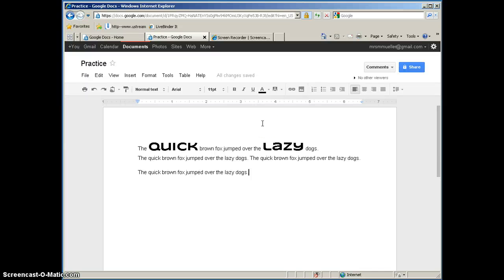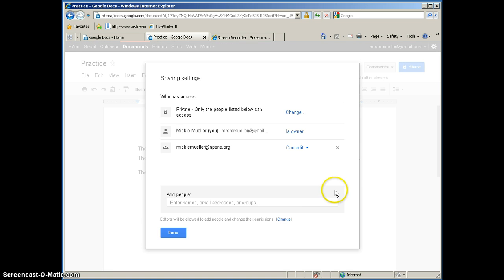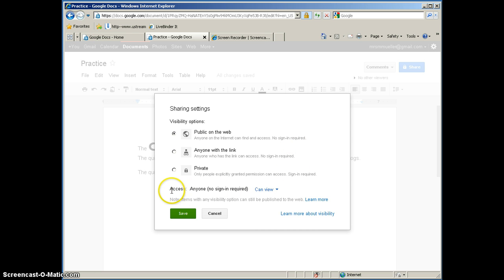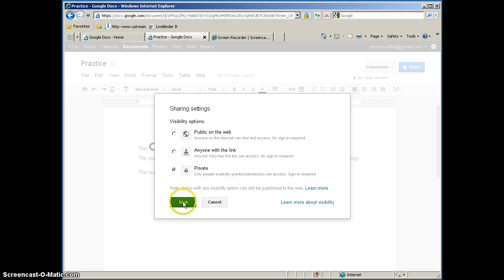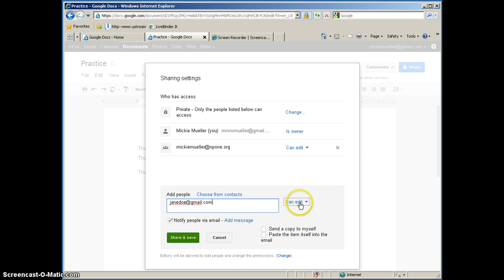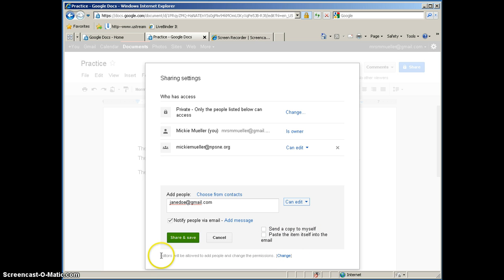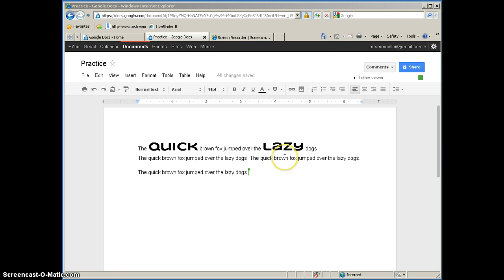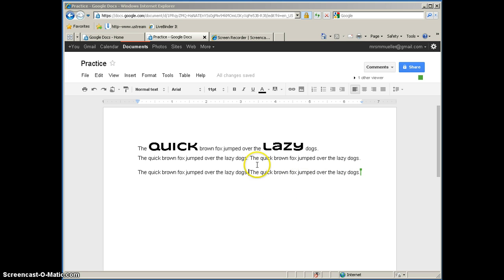Sharing a Google Doc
This video will go over options to share a Google Doc.